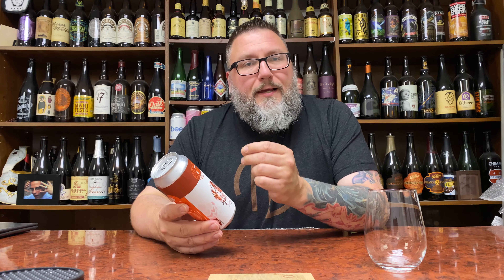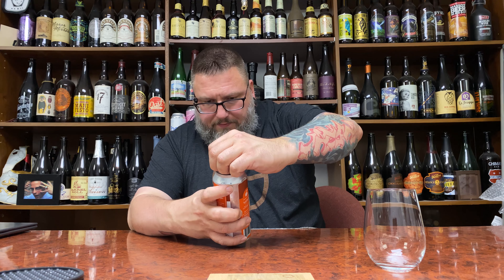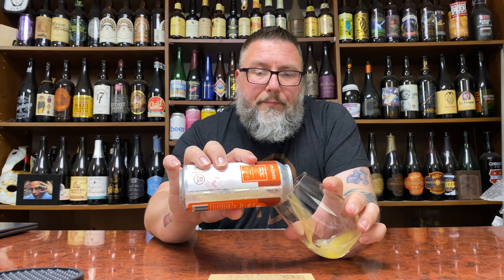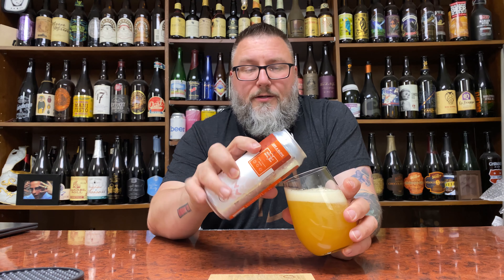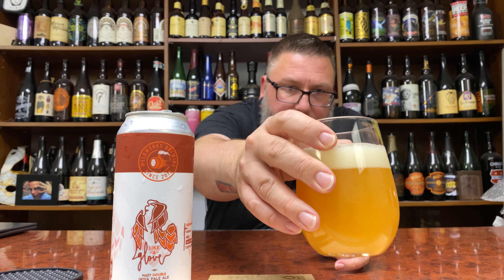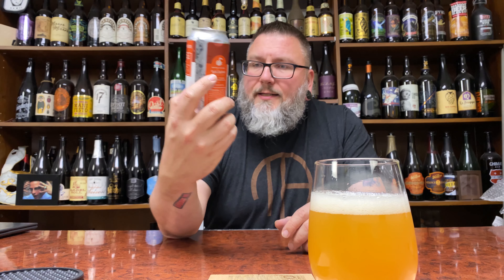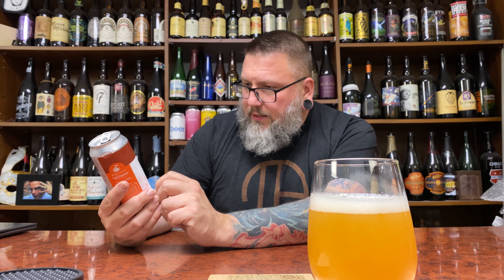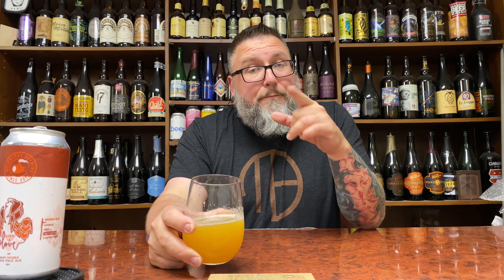Massive Beer Review 2406 Weldworks Brewing Like a Glove Michigan Copper Hop Hazie